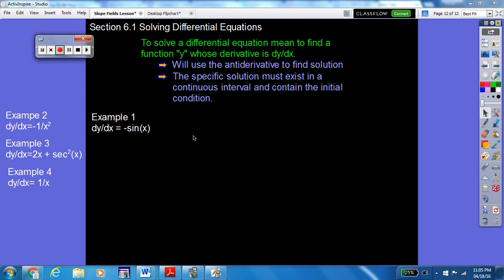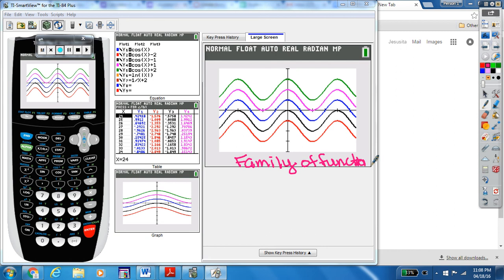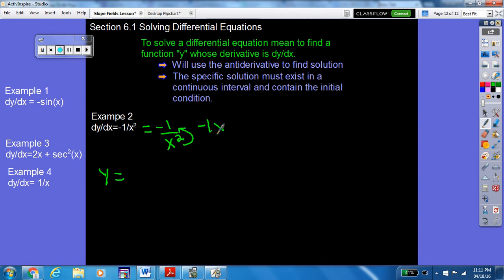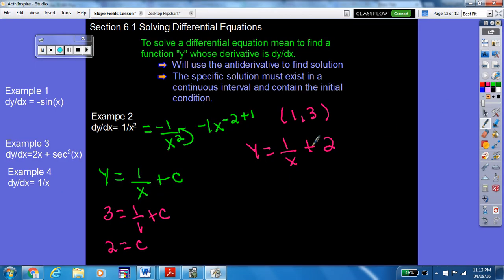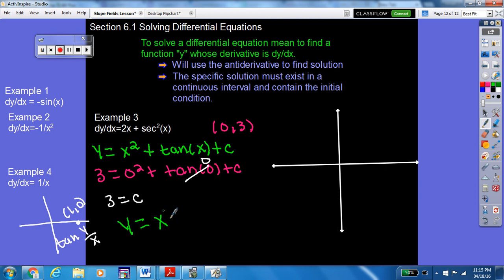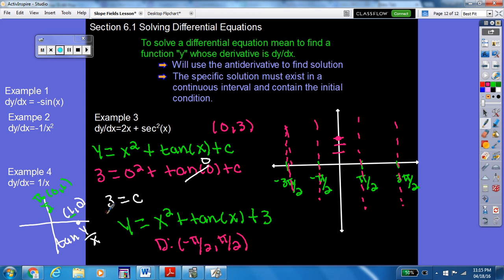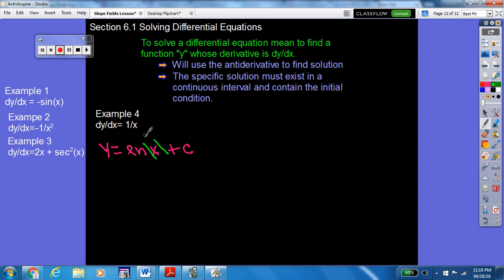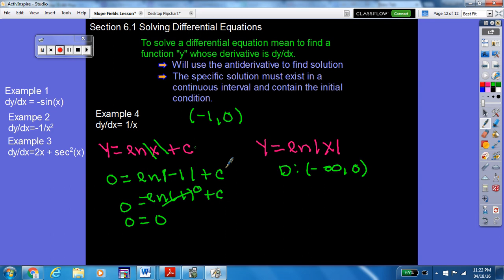6.1 Solving Differential Equations